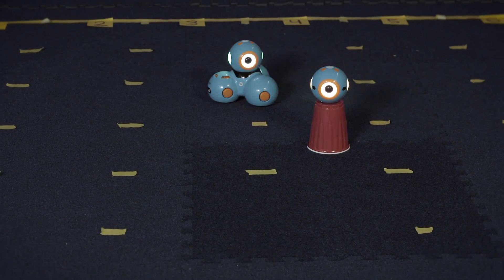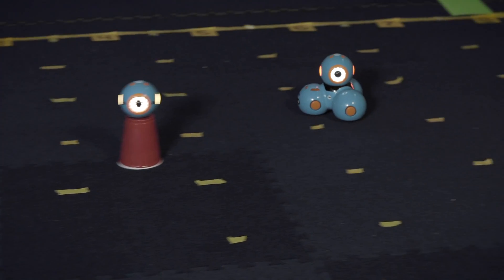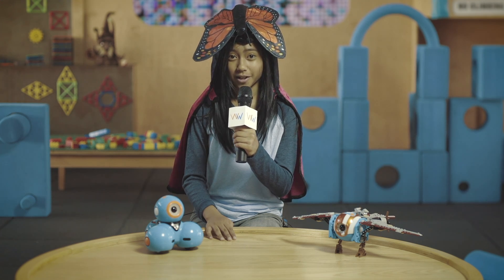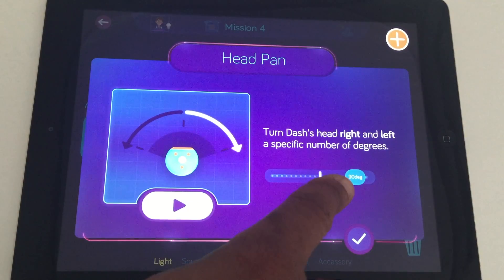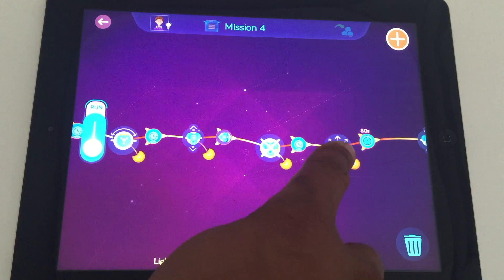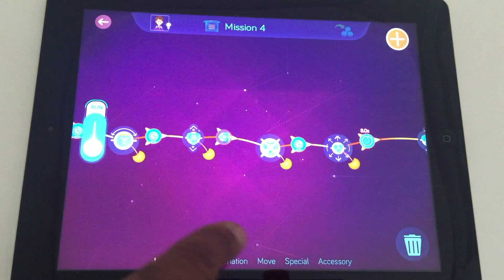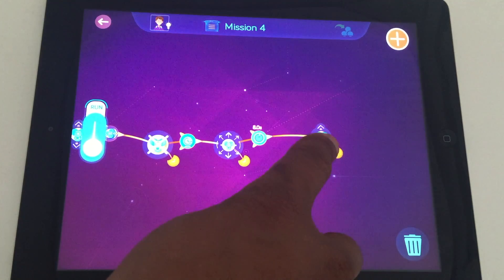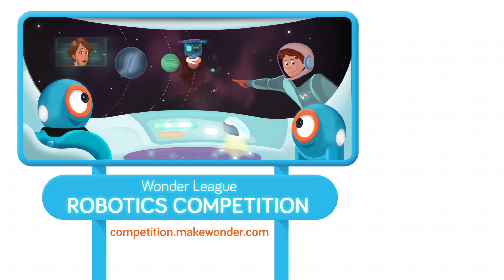Wonder League Robotics Competition - Solution: Mission IV, 2015: Fly By | Wonder Workshop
This series of videos are solutions to the Wonder League Robotics Competition's 2015 missions! There can be many different solutions to the challenges, but we wanted to share the way we did it and used sensors like the beacon and obstacle detection, time, speed, and measurements.